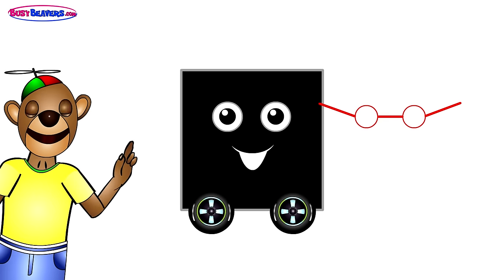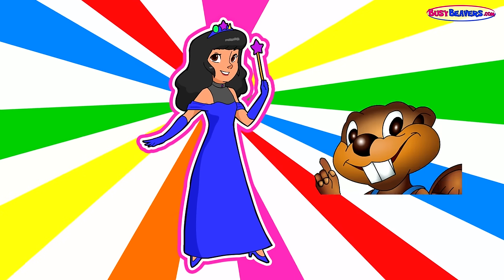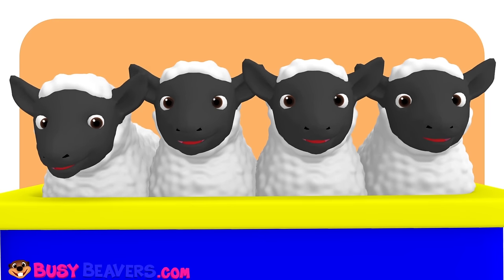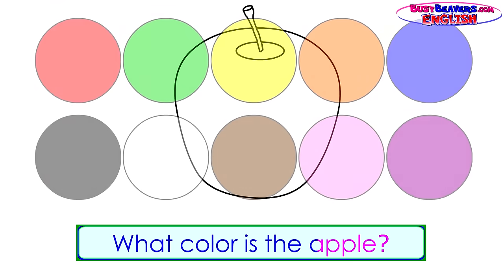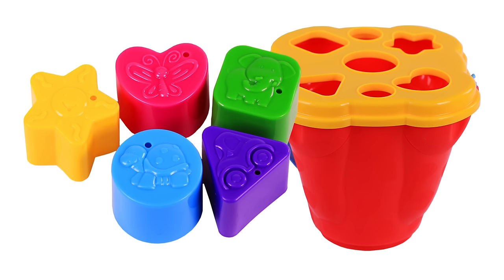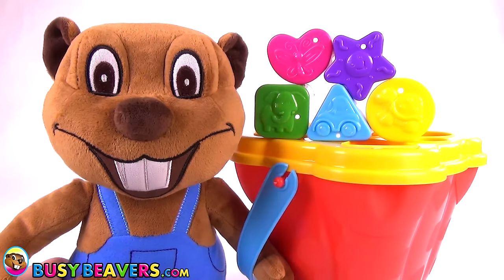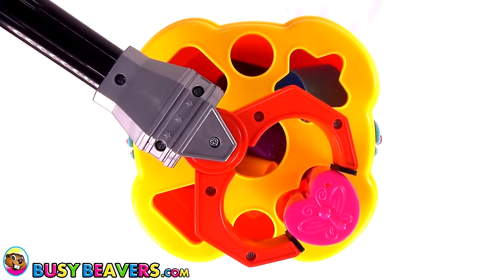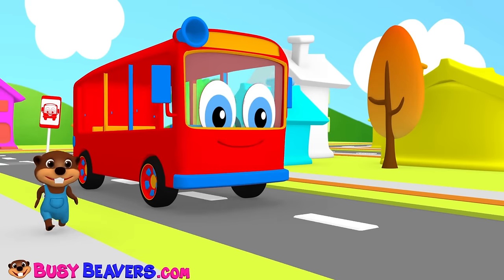ABC Family & Baby Songs | Learn Alphabet Colors Shapes by Busy Beavers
Introducing Busy Beavers Brand New 3D Animated Version of Our Smash Hit for Kids "The Family Song". Children will Learn the Words "Mother, Father, Sister, Brother, Grandma & Grandpa" with a Catchy Tune you'll be Singing All Day. Watch this Whole 1 Hour Kids Compilation with Your Family. Billy & Betty Beaver Teach Toddlers Colours, Shapes, ABCs, 123s & More!

Love this Video? Check Out Another!

Since 2006 Busy Beavers have been making Safe, Engaging, Educational Videos, Textbooks & DVDs used in Classrooms all over the World. We have been a YouTube Partner since 2009 with over 3 Billion Views. You can trust your Children with our Simple, Educational, Original Videos.

Track Listing:
00:00 Learn Colors Surprise (Yellow)
00:37 Family Song (3D)
02:38 Sing the Alphabet (3D)
04:26 Pink Paint & Letter A
04:51 Play the Alphabet on the Piano (3D)
06:58 Finger Family Sharks (3D)
08:00 Super Circus 3D Pink Car Jump
08:40 Red Car Song (3D)
09:28 Alphabet Surprise (Green Egg, Letter F)
10:34 Princess 123s 8bit Game
10:54 Princess 123s "Baby I Love You" (3D)
13:29 Super Circus 3D Alphabet Buses (ABCD)
13:59 The Bus is Pink (3D)
16:00 Super Circus 3D Kid's Olympics (Betty Jump)
16:20 Colors Surprise (Red)
17:31 Princess Shapes "Red Heart"
18:24 Tiny Yellow Remote Control Car
18:56 Paint Mixing (Purple)
19:16 Super Circus 3D Monster Trucks (Mr.Alligator Jump)
19:57 Princess Shapes 8bit Game
20:15 Princess Shapes Show #1
24:00 Colors Surprise (Green)
25:13 Princess Colors "Black White Brown"
27:49 Windmill Stackeroo Colors Learning Video
28:42 Stevie Steamer 3D Counting Animals
32:00 Super Circus 3D Monster Trucks
32:35 Apples Are Yummy (3D)
34:59 Color Game
38:10 Color Train
40:00 Colors Surprise (Purple)
41:17 Super Circus 3D Purple Car Jump
42:02 Shapes Sorting Bucket Learning Game (Purple Triangle)
42:40 Modeling Clay Surprise (Purple)
43:34 Super Circus 3D Kid's Olympics (Blue Whale Jump)
44:08 Alphabet Phonics Song (3D)
47:14 Super Circus 3D Monster Trucks
48:00 Shapes Sorting Bucket Learning Game (Short)
49:27 Super Circus 3D Orange Car Jump
50:02 Colors Surprise (Orange)
51:16 The Orange is Orange (3D)
53:46 Shapes Surprise (Orange Star)
54:47 Paint Mixing (Green)
54:58 Finger Family Beavers Pop (3D)
56:00 Colors Chant (3D)
58:20 Red Bus Wait for Me (3D)
01:00:59 Super Circus 3D Christmas Party
01:01:33 Ever Blink ABCs (3D)
01:04:00 Super Circus 3D Alphabet Buses (RSTUV, WXYZ)
01:04:42 Watch Me Fish (3D)
01:07:06 Super Circus 3D Pumpkin Smash
01:07:18 Red Circle Blue Circle (3D)
01:08:54 Busy Beavers TV Show Theme Song

Busy Beavers focus on core Toddler learning concepts like the Alphabet, Counting, Colors, Shapes & healthy habits such as washing your hands, brushing your teeth, eating vegetables & wholesome family activities like playing outside together.
Our Videos are always educational & safe for children to watch on their own or with parents, grandparents & teachers singing along.

If you are a Parent or Teacher of Young Learners, Daycare or Kindergarten Teacher, Teaching ESL English Students, English as a Foreign Language Teacher or Teaching Children with Autism, Asperger's or Learning Difficulties such as Delayed Speech we'd love to recommend our Educational Streaming Website:

Paying Subscribers to BusyBeavers.com get an AD-Free Experience in a Kid-Safe Platform with Educational 30 & 70 Minute Shows for Kids. Learn English, French, Spanish, & More Languages, Download MP3s of Our Biggest Hits, Textbook Downloads, Hundreds of Worksheets & More